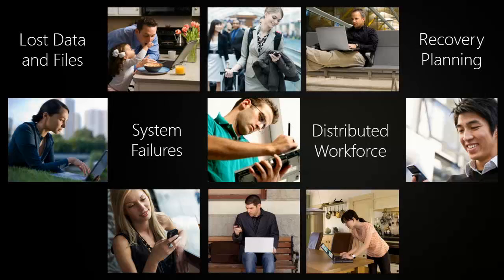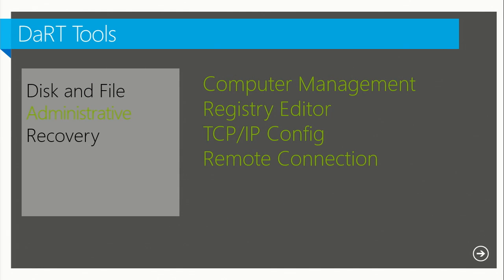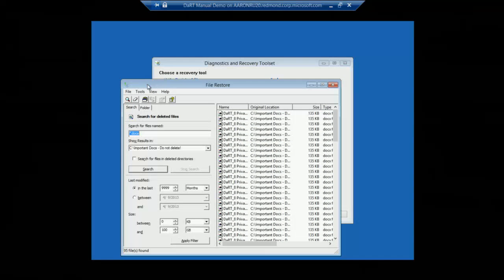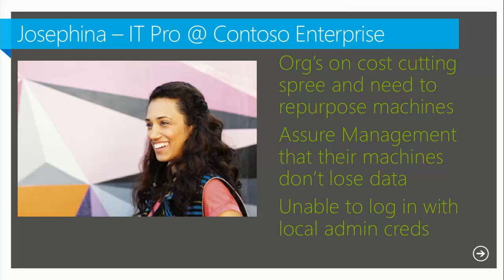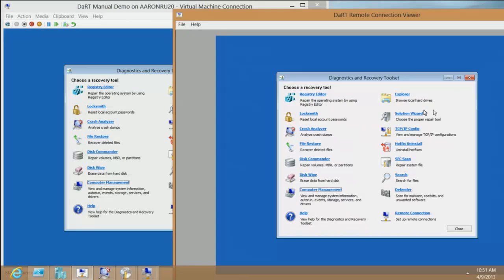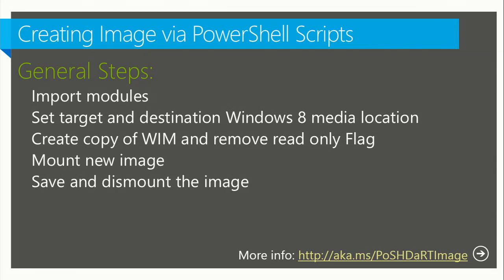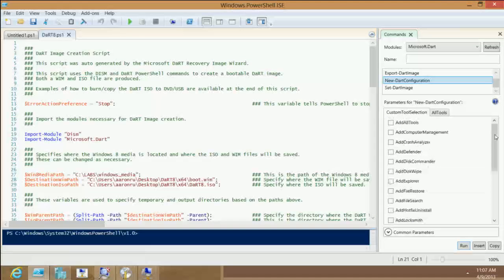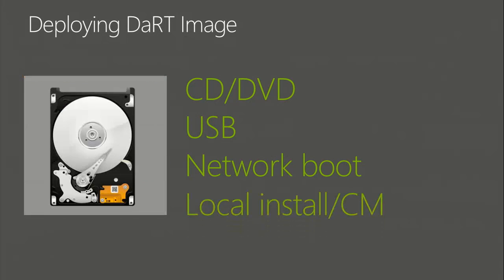MMS 2013 Making PC Recovery Easier with the Microsoft Diagnostics and Recovery Toolset